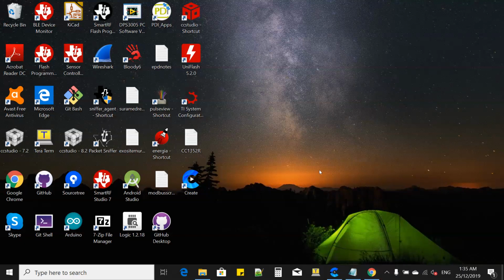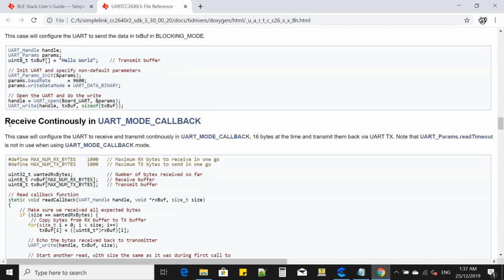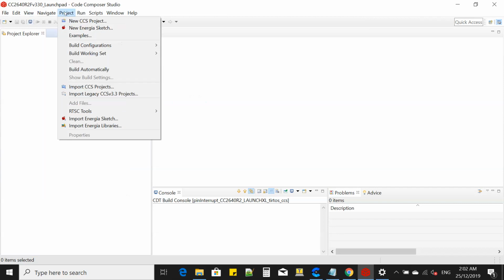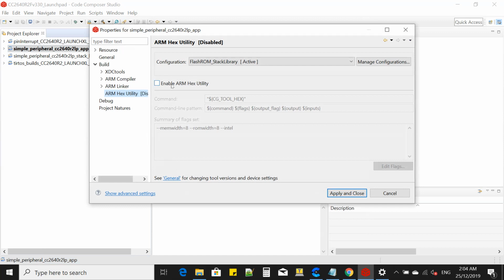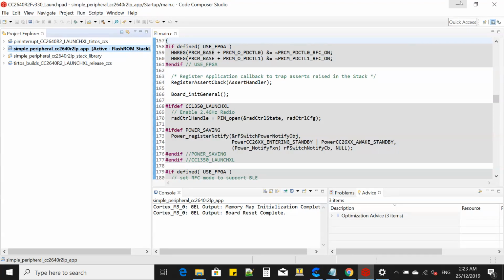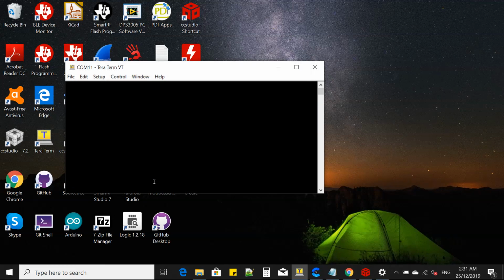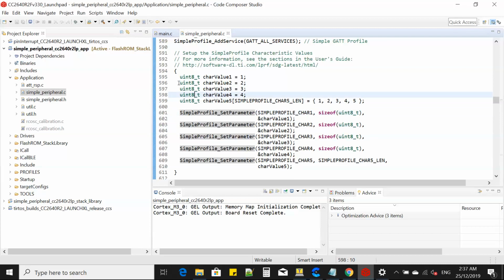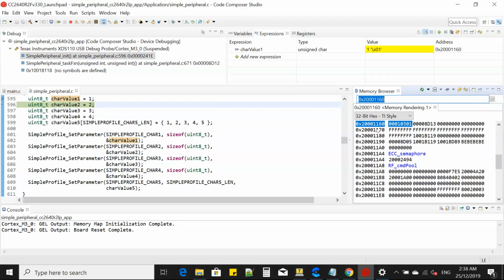Setting Up Your Development Environment